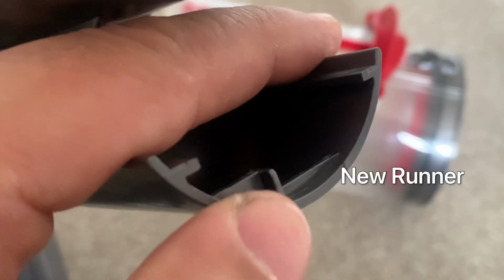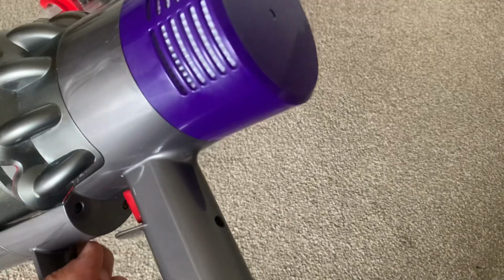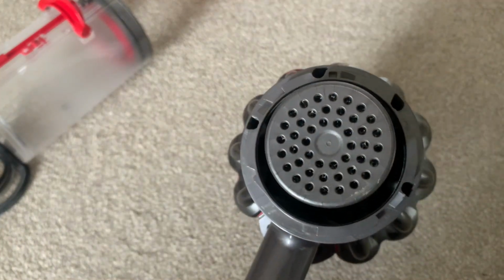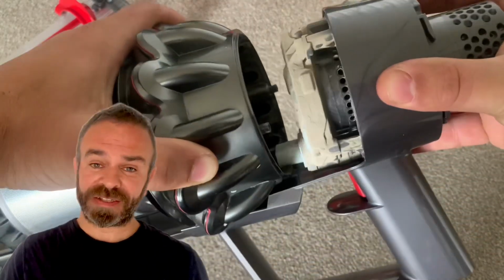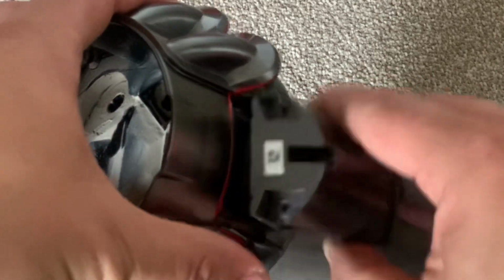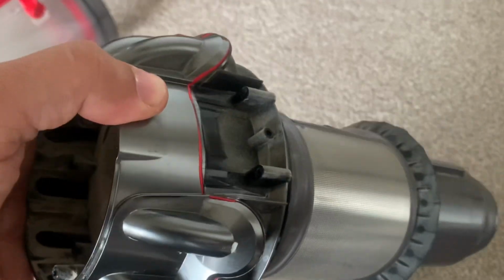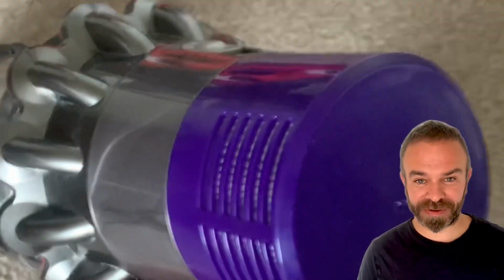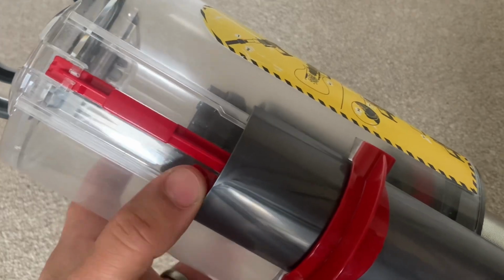Dyson BIN FALLS OFF?! How to Replace Dyson Bin Runner V10 V11 V15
Is your Dyson bin falling off when you empty it? Learn how to replace the bin runner on models V10, V11, and V15 to stop this from happening.

0:00 Why Dyson V10 Bin Keeps Coming Off
0:27 How to Replace Dyson Bin Runner
2:00 How to Empty Dyson V10 V11 Bin